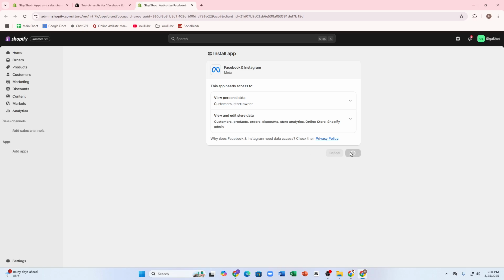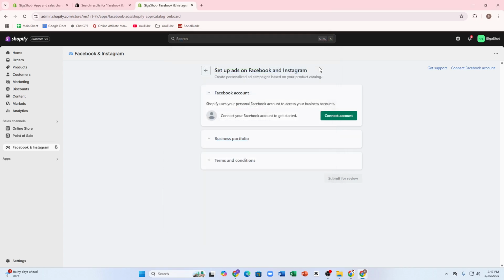How To Connect Shopify Store to Facebook & Instagram Shop - (2025)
In this video, learn how to connect your Shopify store to Facebook & Instagram Shop to boost your online sales. We’ll show you how to link your Shopify account, sync products, and set up Facebook Commerce Manager and Instagram Shopping for seamless social media integration.